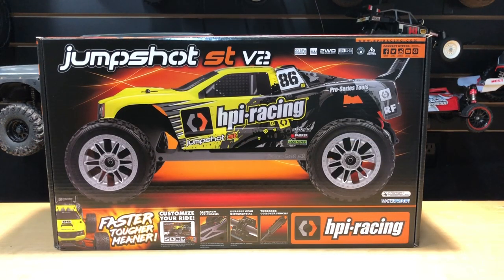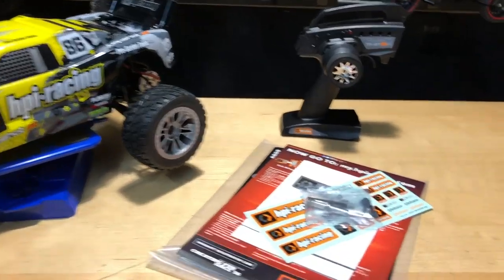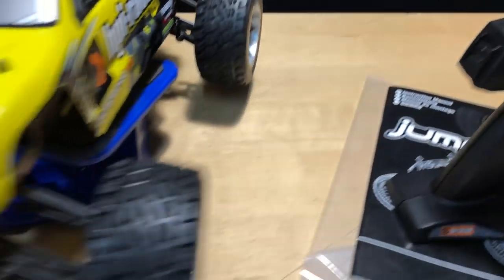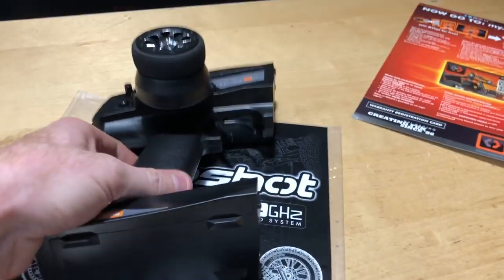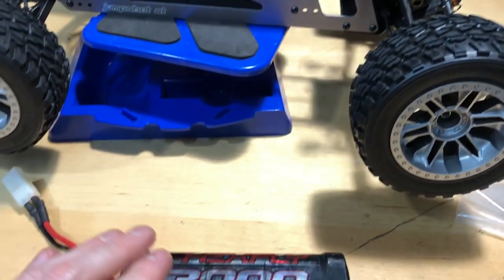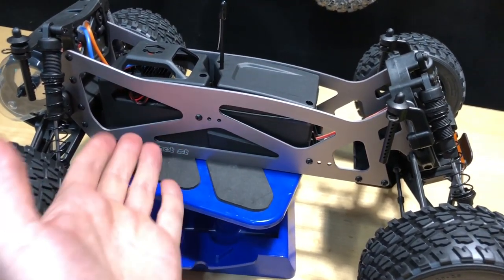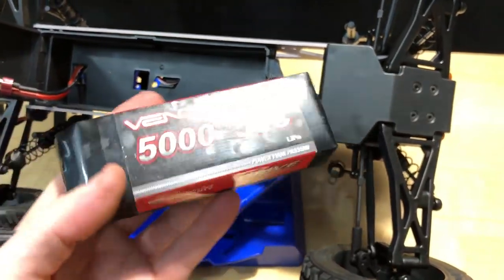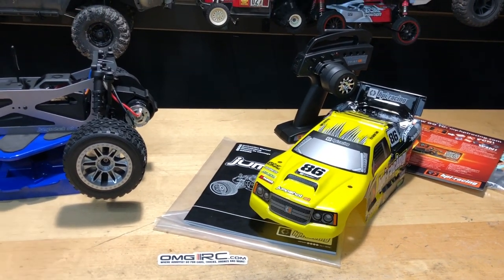New 2019 HPI Racing JUMPSHOT ST V2 1/10th scale Unboxing I OMGRC.com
5200MAH 7.4V 2S 50C LIPO BATTERY WITH HARDWIRED T-PLUG

PRO CHARGER 2 80W AC/DC 7A LIPO NIMH&NICD BATTERY CHARGER

Specs
The Jumpshot V2.0 features cool looks and stylish wheels that sets the V2.0 version apart from the original Jumpshot.

Underneath the body, the chassis is durable and a great-looking Savage-style TVP (Twin Vertical Plate) design that gives the Jumpshot drivers a tough, reliable truck, with a fun driving feel and great handling. The Saturn 12-turn, 550-size motor with enhanced gearing gives the truck amazing acceleration and fantastic punch at all speeds, so jumps and donuts are easy. To keep the fun going for hours and hours, the gearbox and gears are made from a heavy duty material and feature a design to help eliminate damage during hardcore bash sessions. Strong suspension and steering components add extra crash protection during all kinds of driving. The larger battery box is easily accessed from underneath the truck, so changing batteries for more fun driving is quick and easy - aided by the T-plug battery connector on the waterproof, LiPo-ready speed controller. This means you can blast through any type of terrain you want, whether it's grass, mud, asphalt, gravel or anything else.
Features:

Factory-built, Pre-Painted and Ready To Run 2WD truck
Tough aluminum TVP Twin Vertical Plate modular chassis design
Waterproof LiPo-ready electronic speed controller
Rubber-sealed ball bearings throughout the drivetrain and wheel hubs
Battery box easily fits larger 7-cell battery NiMH packs or 2S LiPo
T-plug battery connector